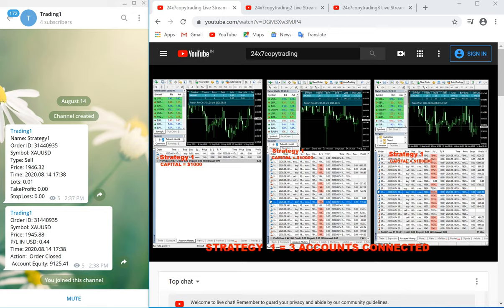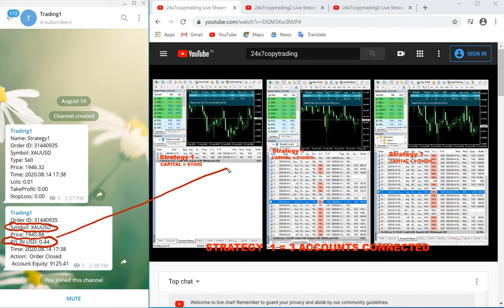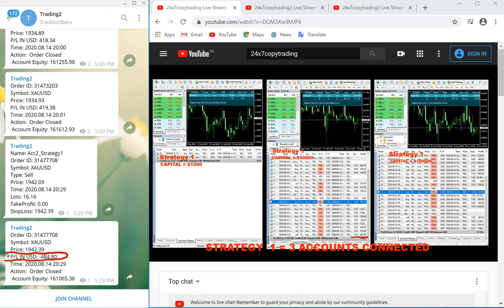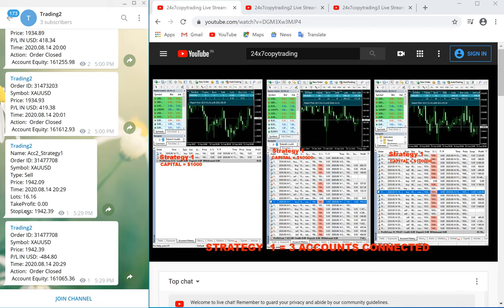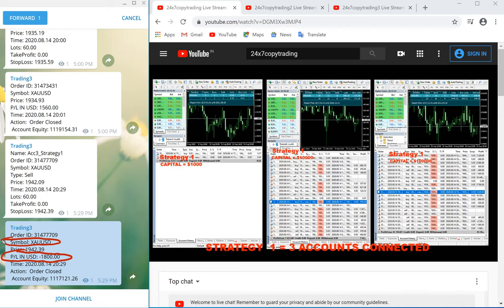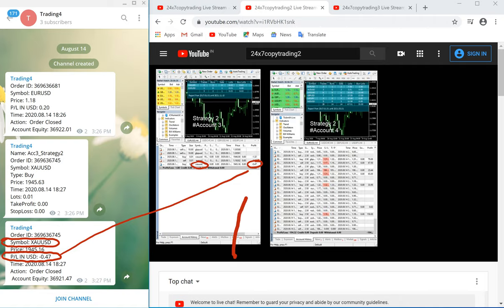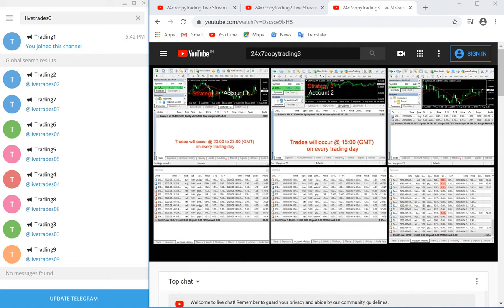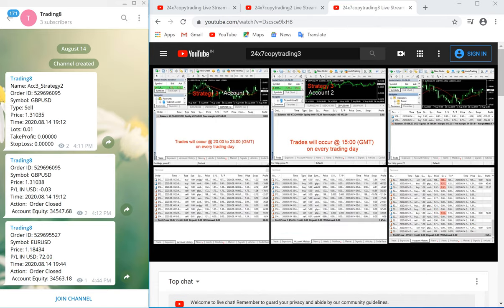Copy Trades from MT4 to Telegram by ForexTrade1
Copy trade from MT4 to Telegram and From TELEGRAM you can copy/manually trade to your own account

NOW GET PROFIT FREE...